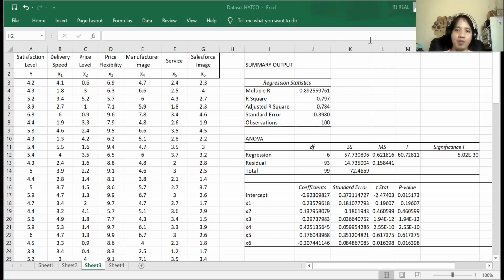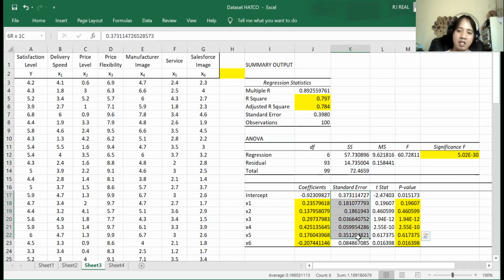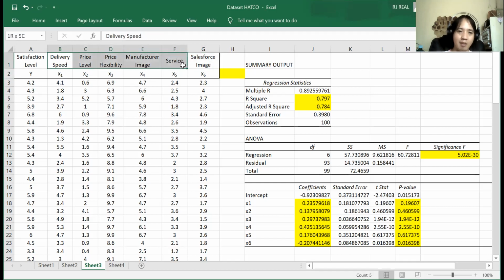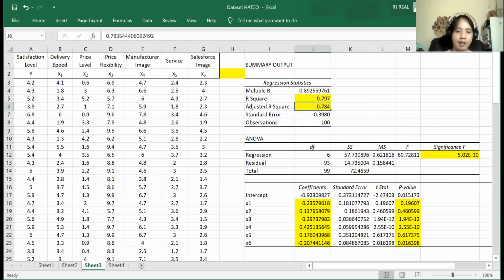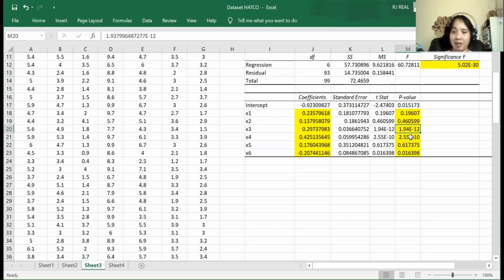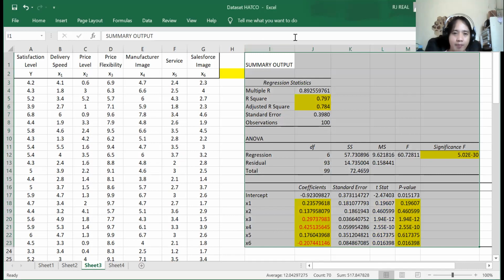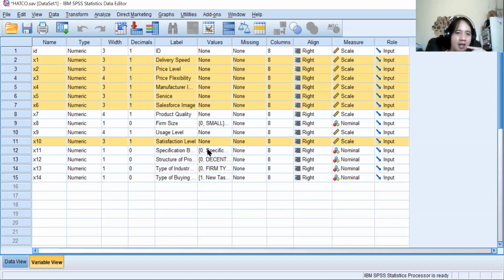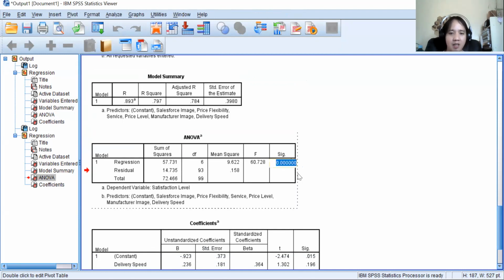Interpretation of Multiple Linear Regression Result from Excel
This video is an activity output generated for my PhD course oral presentation. Hope that you learn from this vid. Happy viewing. Thanks